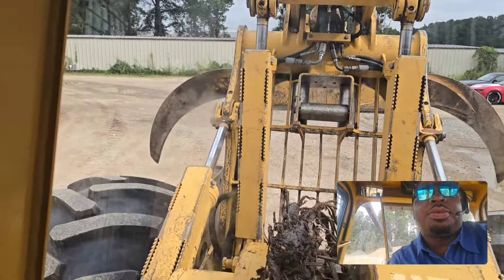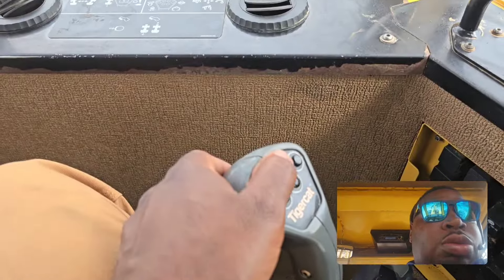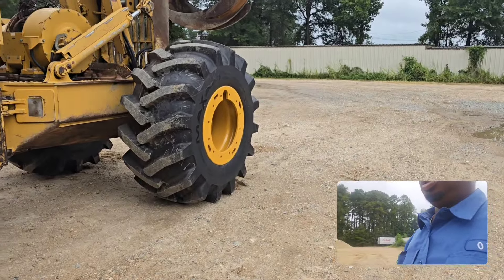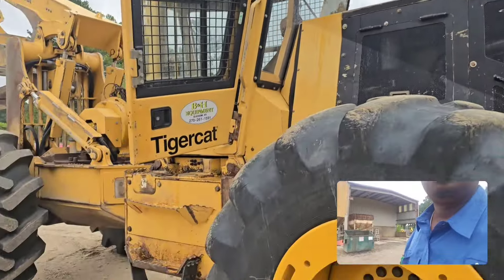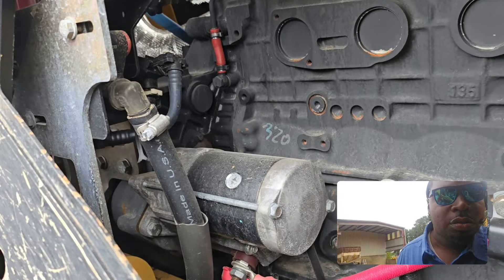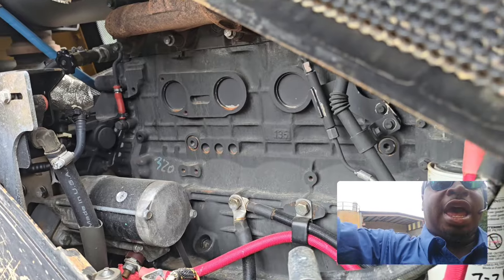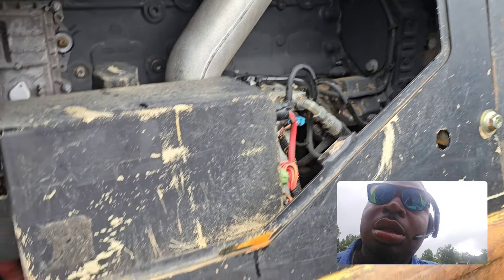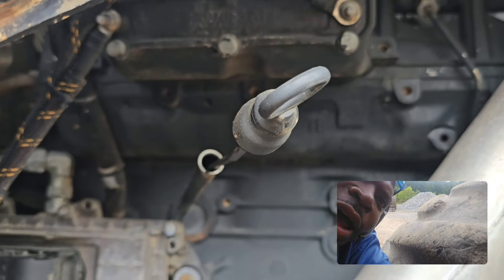Mississippi Logger Skidder Shopping Today